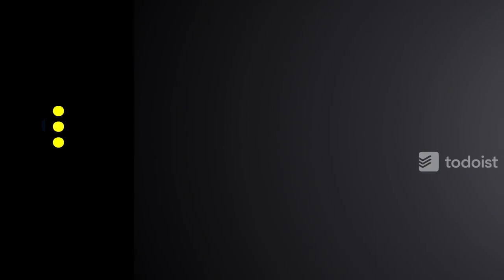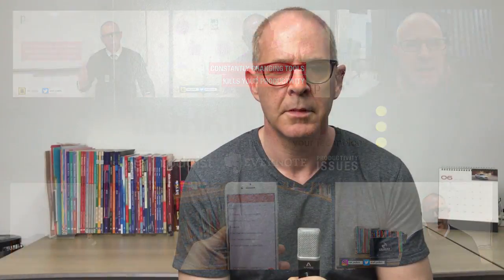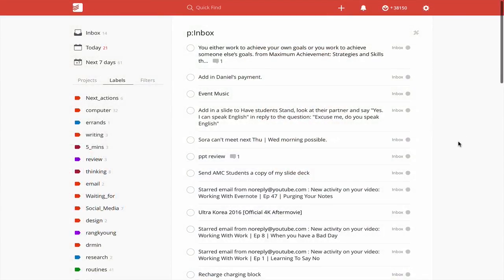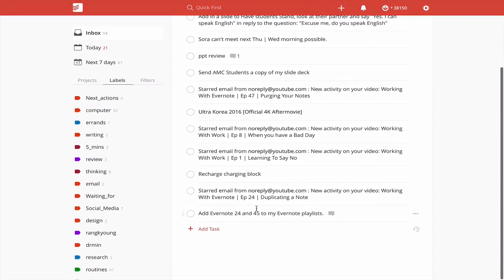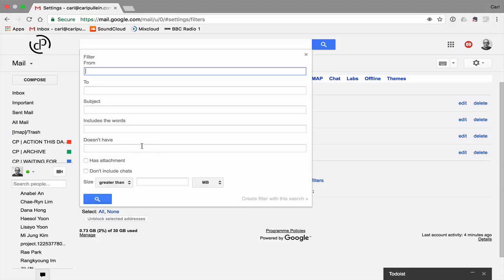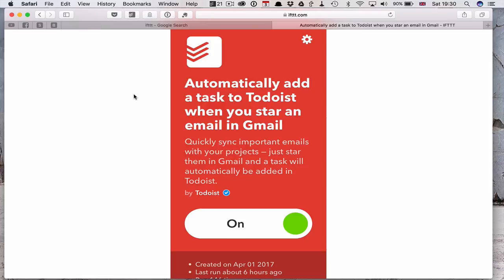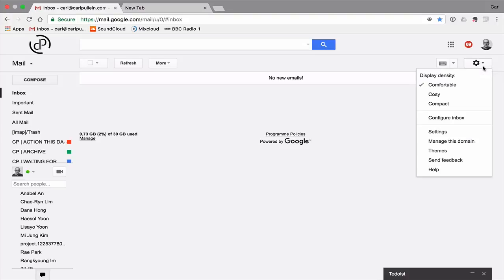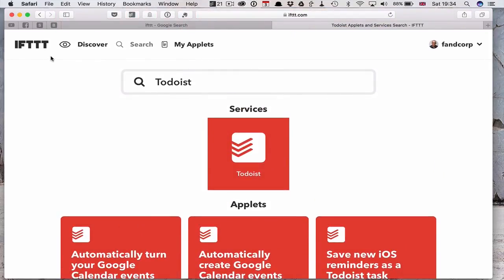Working With Todoist | Ep 113 | Starred Email Directly into Your Inbox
In this week’s episode, I show you how you can have starred / important email automatically sent to your Todoist inbox, so you don't miss anything important.

*** LINKS ***

The Complete Guide To Stress Free Email Management on Thinkific